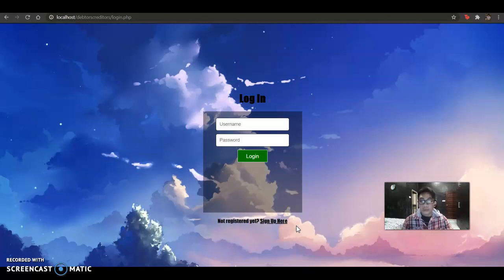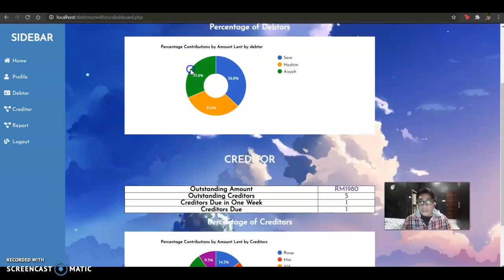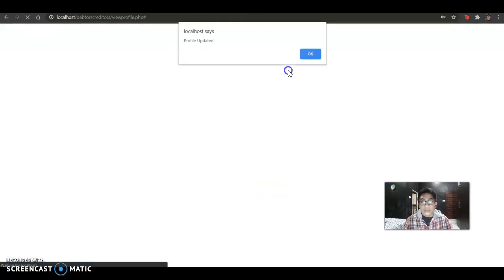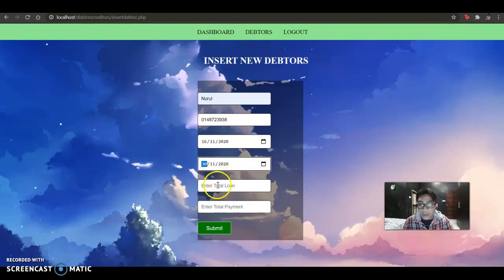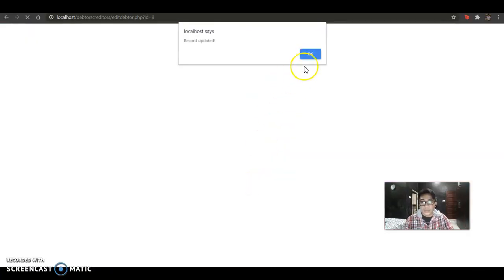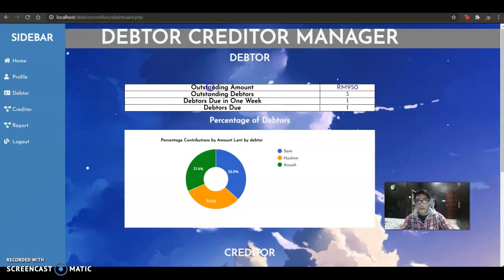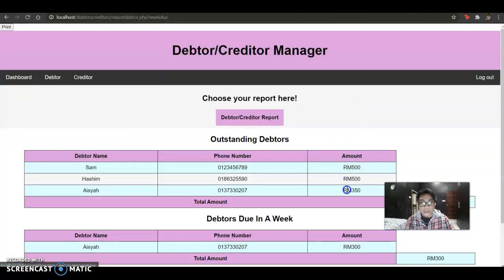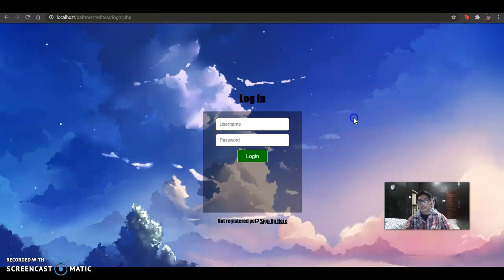Debtor Creditor Manager System